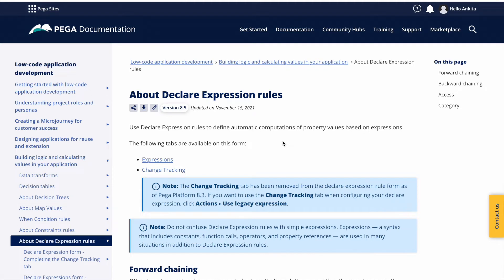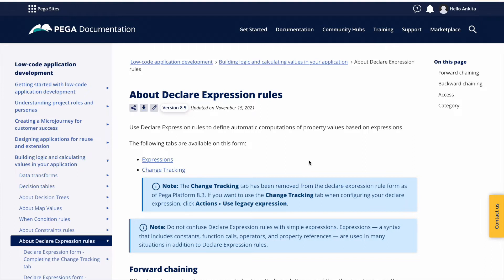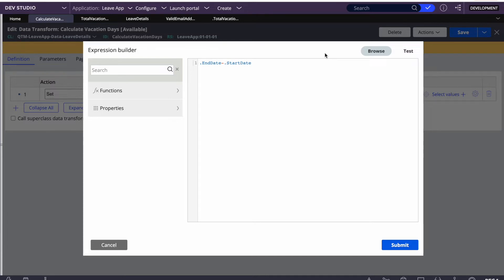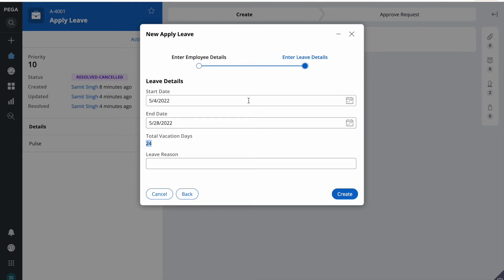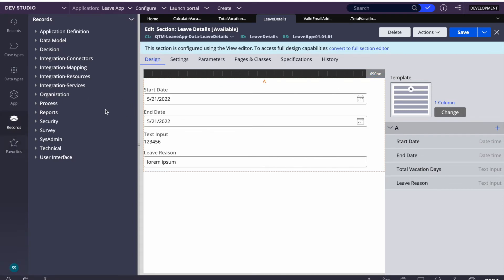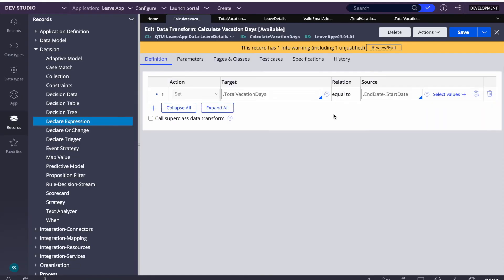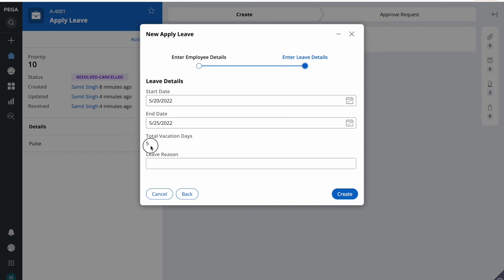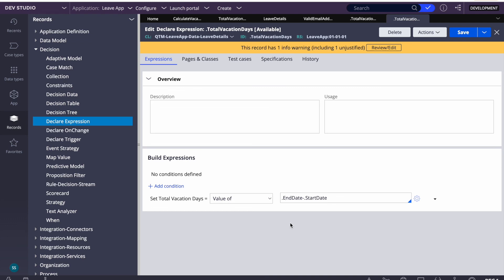Learn Pega Declare Expression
Declare Expression rules to define automatic computations of property values based on expressions.